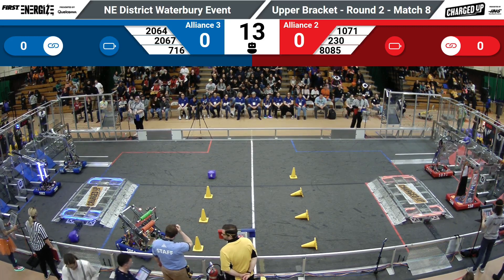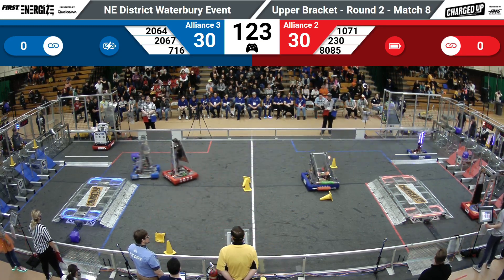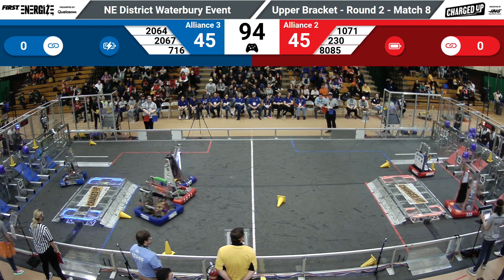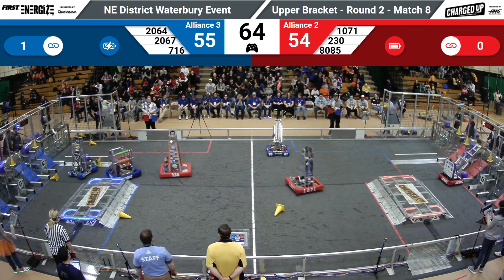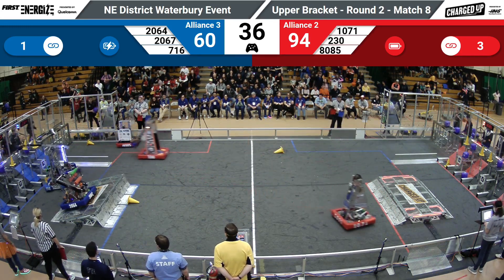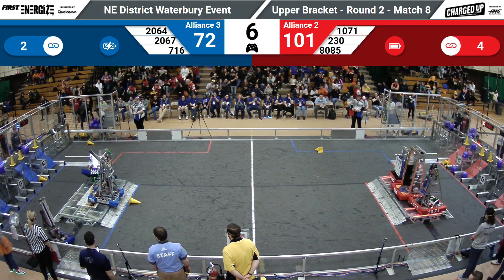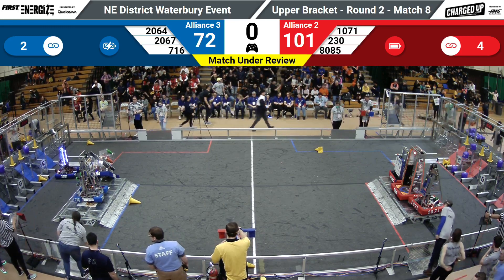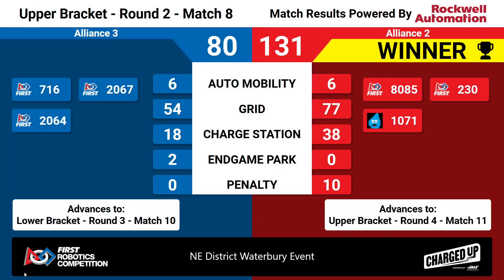SF8M1 2023 NE District Waterbury Event